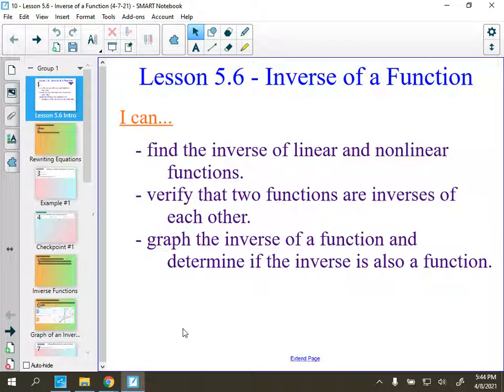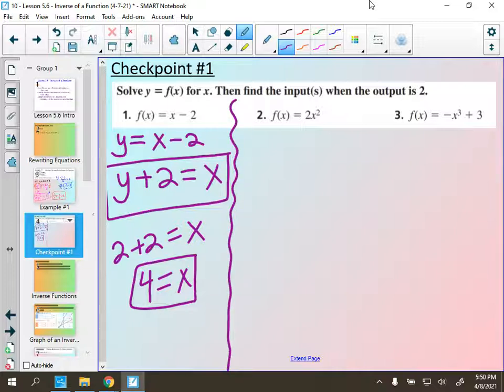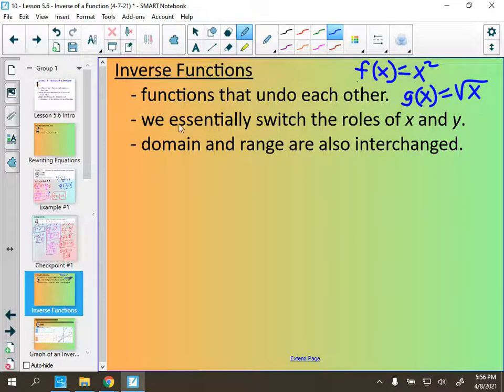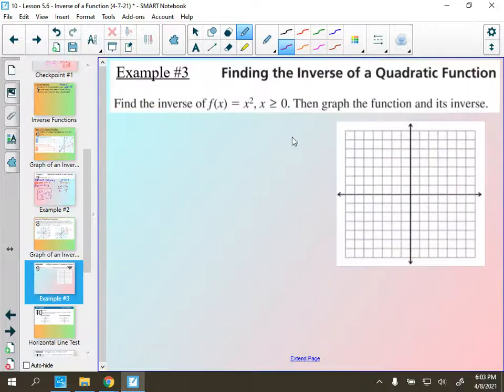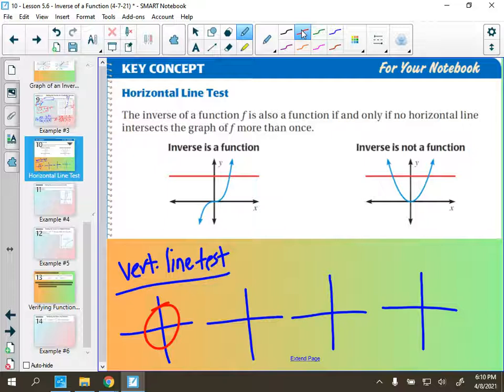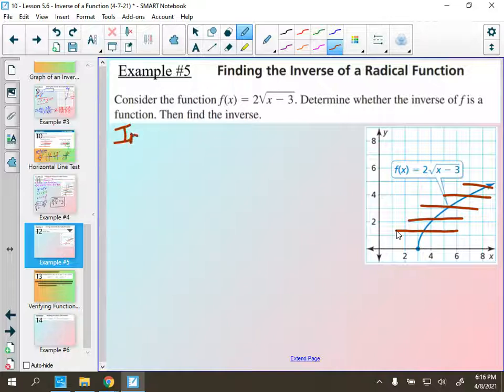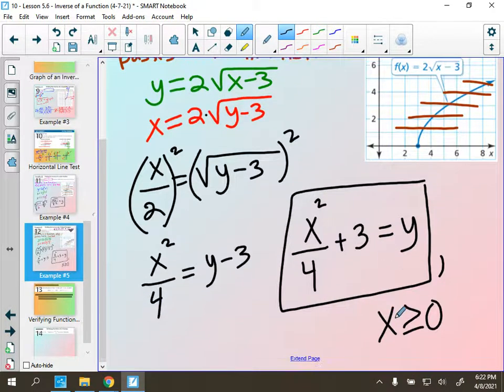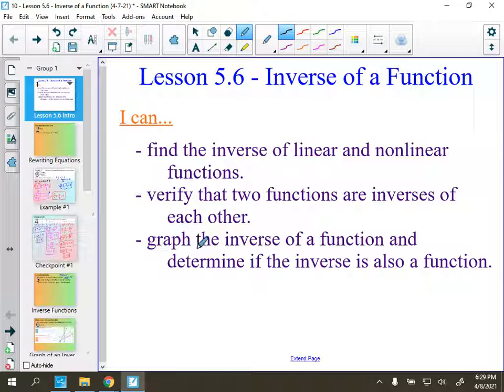Notes: Lesson 5.6 - Inverse of a Function